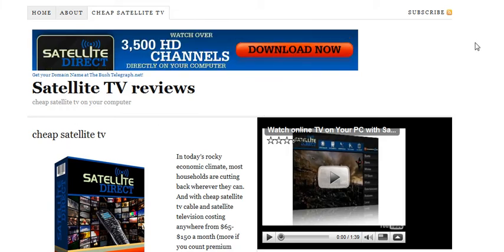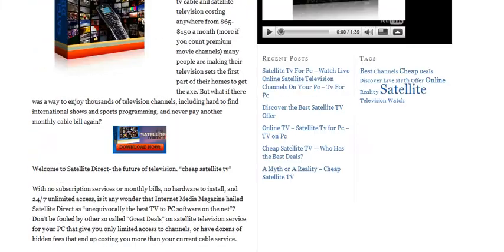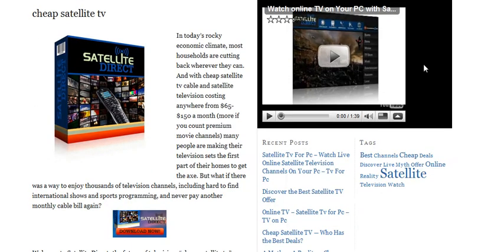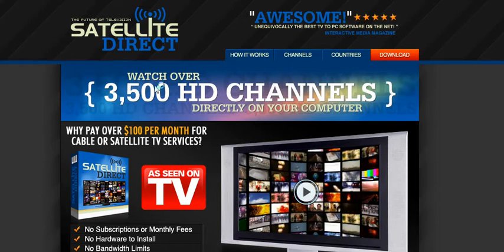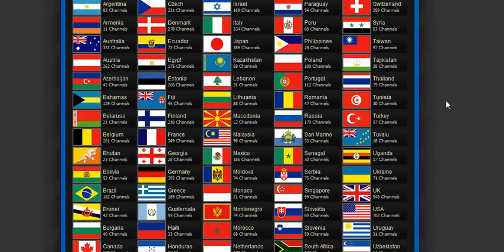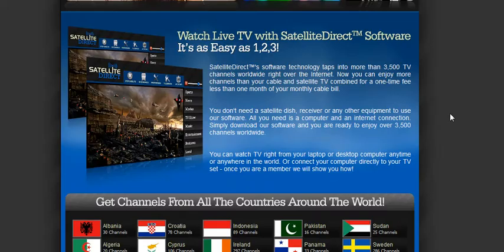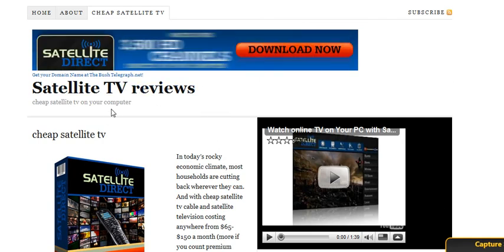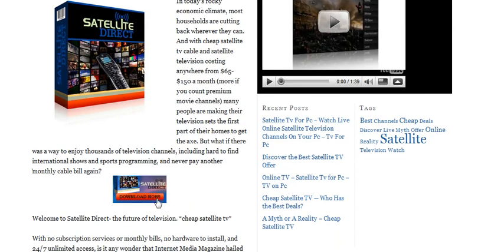cheap satellite tv on your computer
In todays rocky economic climate, most households are cutting back wherever they can. And with cheap satellite tv cable and satellite television costing anywhere from $65- $150 a month (more if you count premium